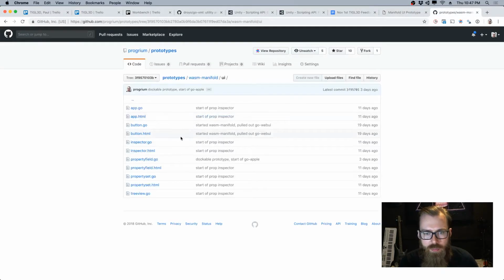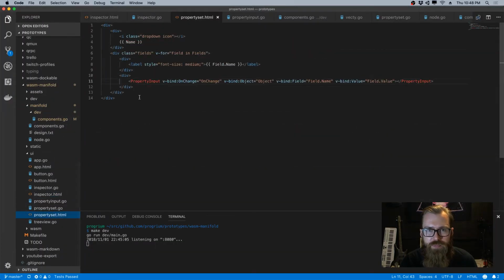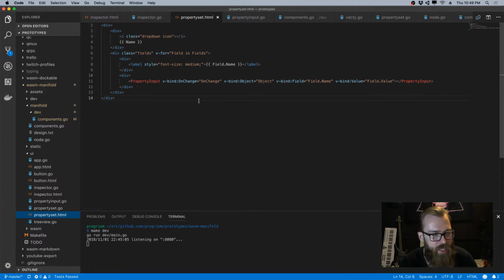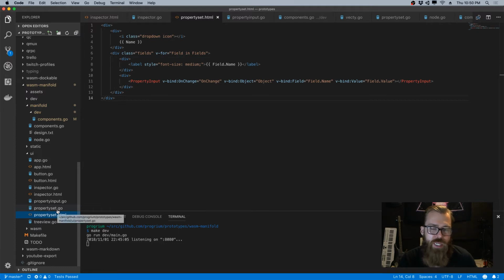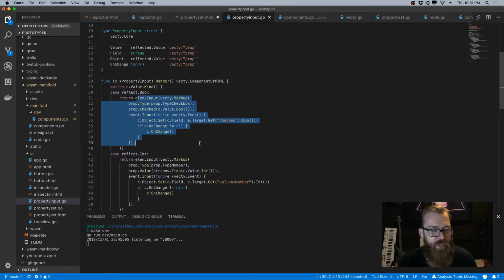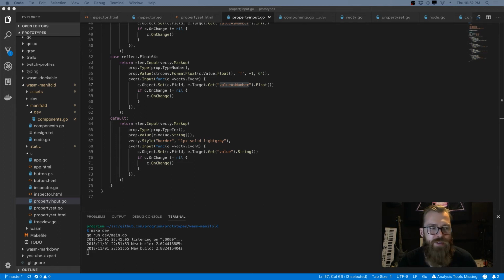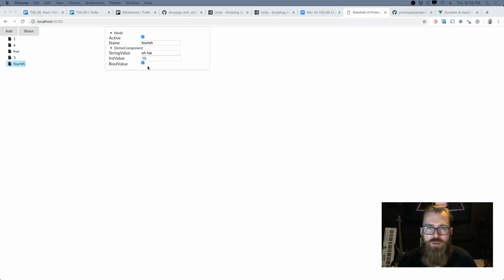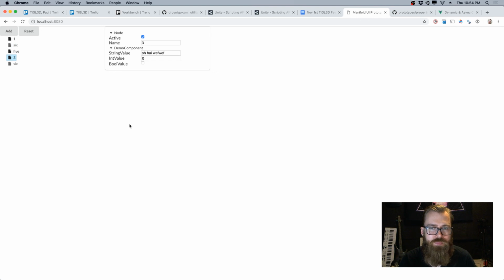Recap: Working Inspector component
Made some good progress on the UI for my Big Project around the Inspector. Basic data types are supported and it actually sets the data now. Advanced types are next.